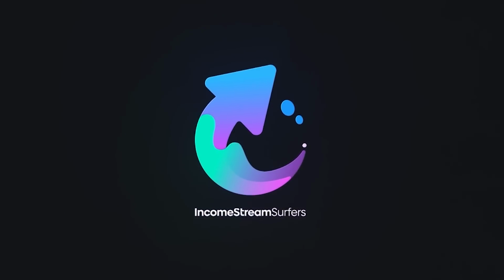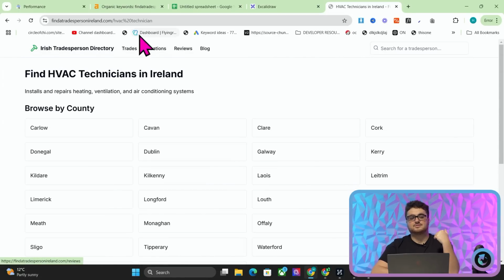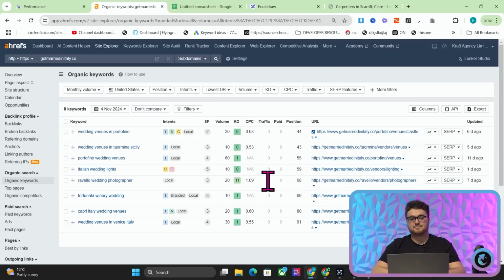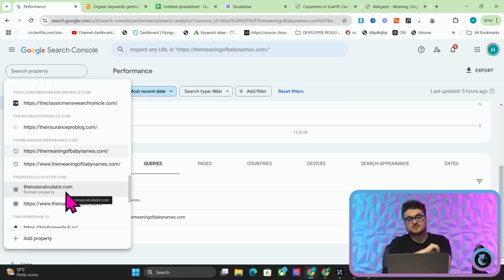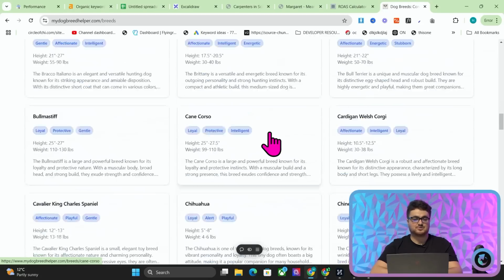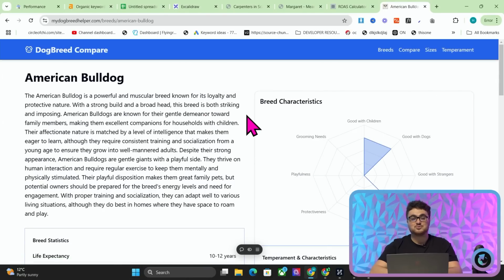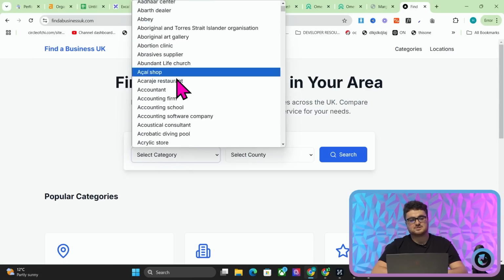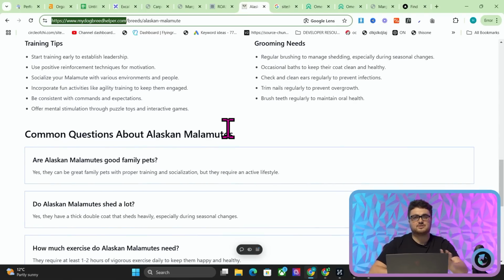AI Built Me 11 Money Making Websites in ONE WEEK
I wanted to show my failures and my successes in this video - I managed to get some really good AI SEO case studies using Bolt.new and Cursor to build websites in record time

This is incredibly impressive - as one of the websites has 7k impressions after one day, which could mean some seriously big numbers coming soon to the channel - but also some of the websites didn't do as well as I wanted them to, and I decided to show both my failures and my successes in this video

Not many YouTubers show their failures, so I thought it would be interesting to see what happens if I released 11 AI Generated websites in a week - and the results were completely crazy

Come find out what happened in this video and PEACE

Hamish

ai website,ai website generation,cursor ai,bolt ai,free ai website builder,artificial intelligence,free ai websites,ai website builder wordpress,cursor ai code editor,cursor ai tutorial,best website builder,ai web design,ai seo,chatgpt seo,claude seo,claude sonnet,claude sonnet 3.5, cursor tutorial